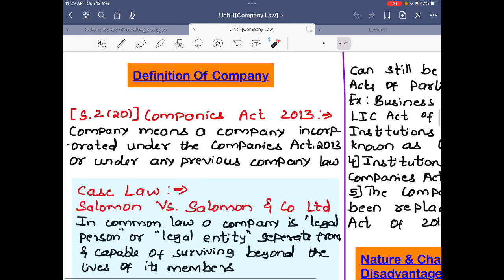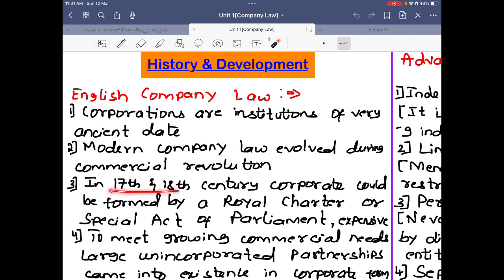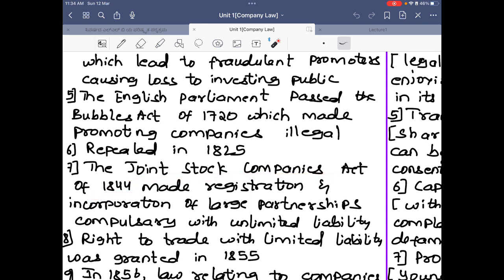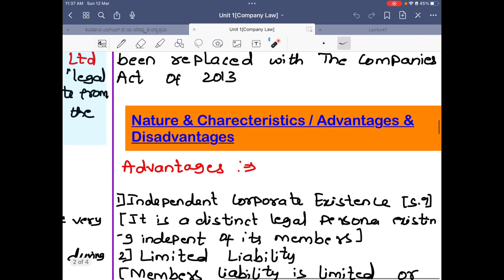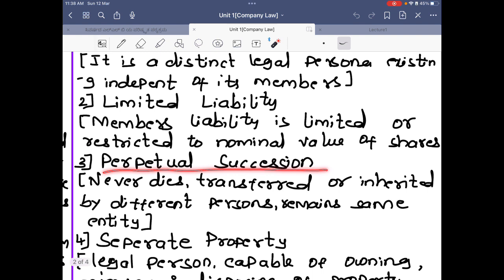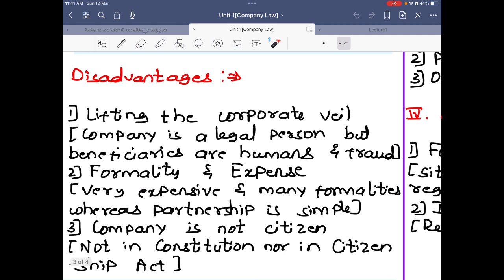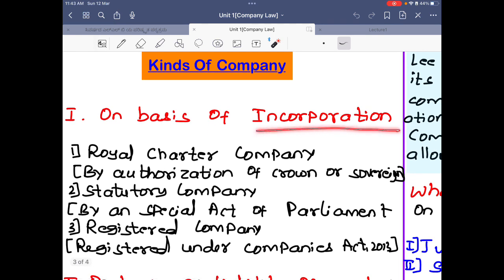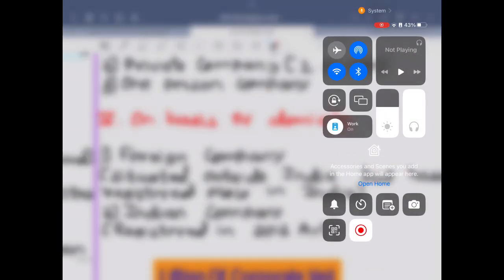Company Law[Unit 1]-Part 1, KSLU Syllabus.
Topics covered:
definitionofcompany, historyofcompany, advantages&disdvantagesofcompany, kindsofcompany.